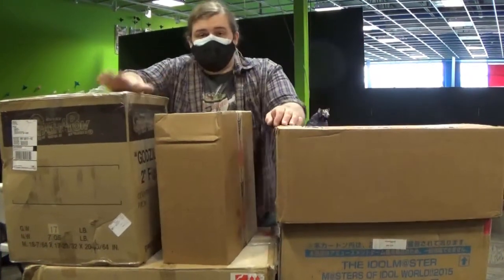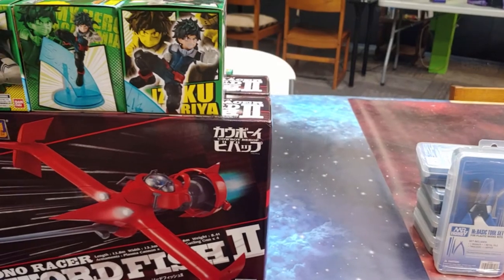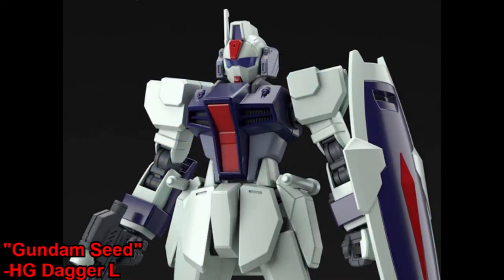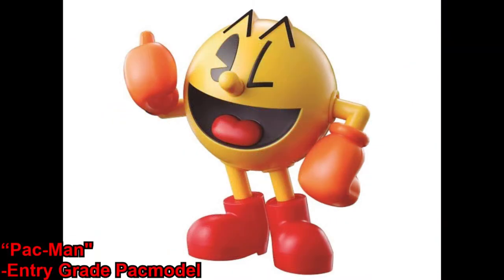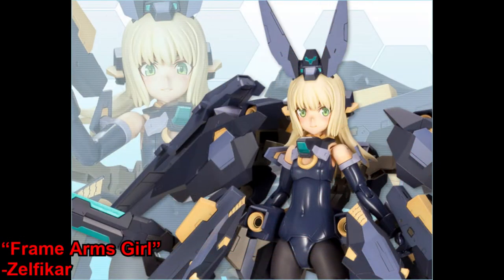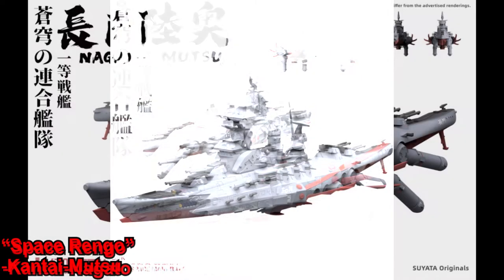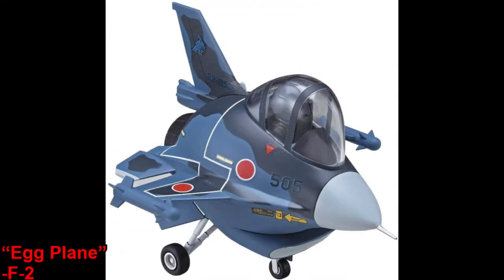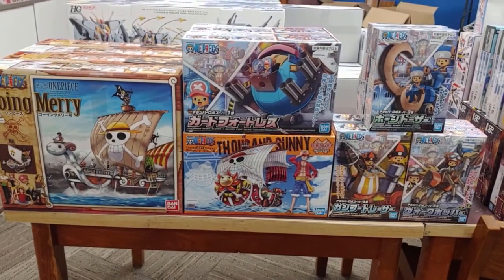This Weeks Shipment: Crazy New Models Kits! (7.9.21)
Restock Figures: 1:19
Bandai Models:
     New Bandai Models: 2:01
     Restock Gunpla: 2:44
     Restock Other Bandai Models: 3:31
     Restock One Piece Models: 4:04
     Hobby Tools: 4:33
Mic Model Kits (Koto & Meng): 4:40
Aoshima Models: 5:03
Suyata Model Kits:
     Armored Nuts: 5:26
     Other SuyataModels: 5:48
Hasegawa Models:
     Mechatro Models: 6:11
     Egg Planes: 6:47